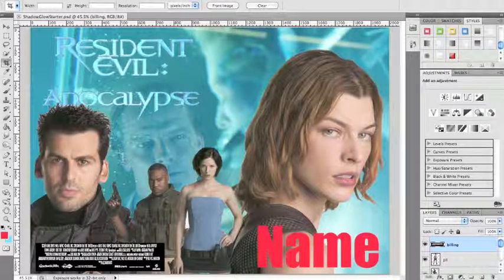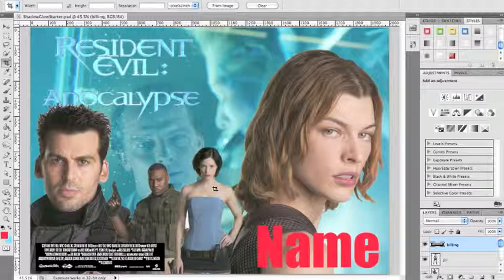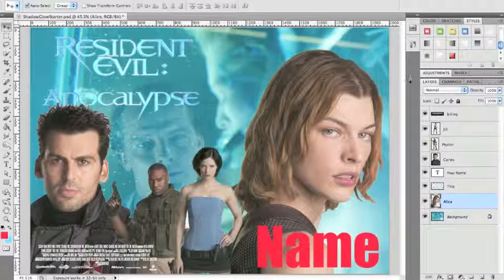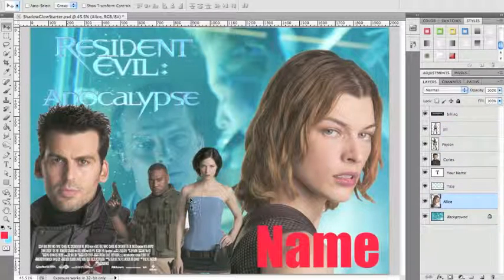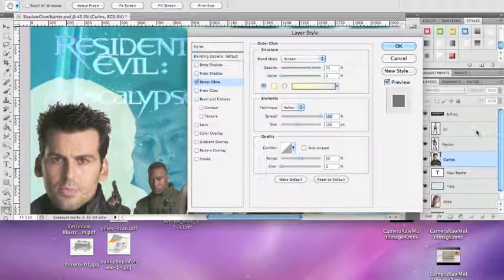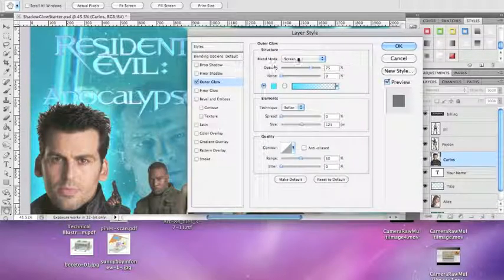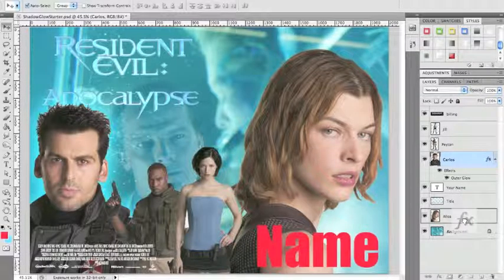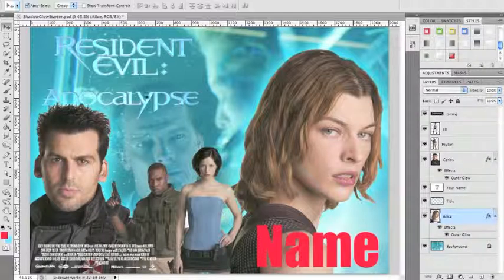Photoshop CS5: Layer Styles, Layer Effects Tutorial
This tutorial give a quick introduction to layer styles and layer effects in Photoshop CS5. I used images from an old Resident Evil poster contest.